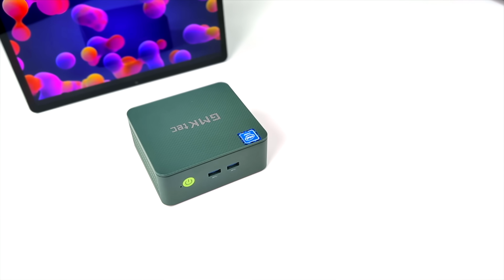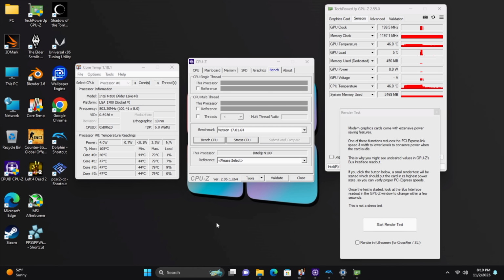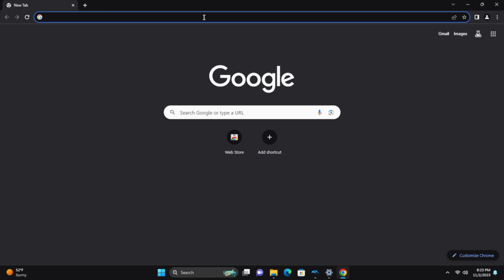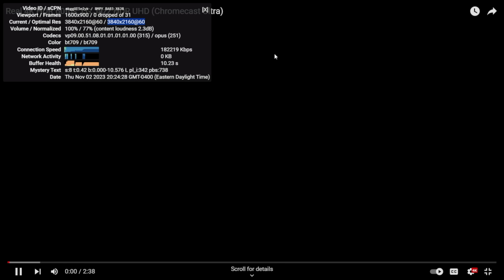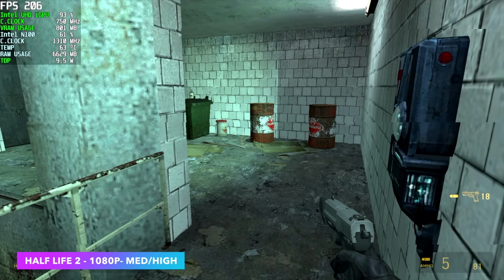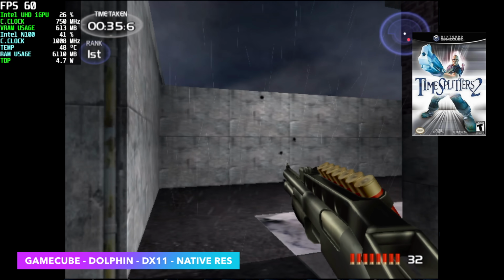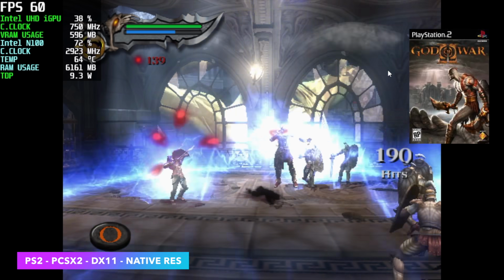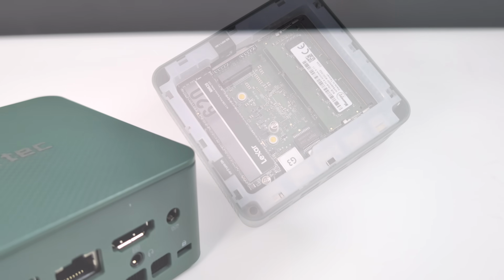The Cheapest Mini PC You Can Buy! GMKtec NucBox G3 Hands On Review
Looking for a powerful and affordable mini PC? Look no further than the GMKtec NucBox G3! This tiny powerhouse is powered by the latest Intel N100 processor and comes with up to 32GB of RAM and 2TB of storage. It's also incredibly energy-efficient, thanks to its 6W TDP. But it does 4K video and emulation Like PSP, Gamecube and PS2
In this video, I'll take a comprehensive look at the GMKtec NucBox G3, including its performance, features, and design. I'll also show you how to set it up and use it for a variety of tasks, such as web browsing, video streaming, and gaming.
Why the GMKtec NucBox G3 is the most cost-effective mini PC:
* It's incredibly affordable
* processor, which offers excellent performance for everyday tasks and emulation
* It comes with up to 32GB of RAM and 2TB of storage, which is plenty for most users.
* It's incredibly energy-efficient, with a 6W TDP.
* It has a wide range of ports, including HDMI, USB 3.2, and Ethernet.

The G3 barebone option is only $99 with this exclusive code: ETAPRIME-G3-99

List price: $154.99
Prime price:  $134.99

List price: $169.99
Prime price:  $149.99

Music By Electric Dreams' by Scott Buckley - released under CC-BY 4.0.

ETAPRIME
12400 Wake Union Church Rd PMB 239

00:00 Introduction
00:18 Unboxing
01:12 Overview
01:35 Teardown and Upgrades
02:19 Specs
03:06 Overall Performance
05:08 4K Video Playback Test
06:07 PC Gaming Test
07:00 PSP Emulation PPSSPP
07:22 Gamecube Emulation Dolphin
08:02 PS2 Emulation PCSX2